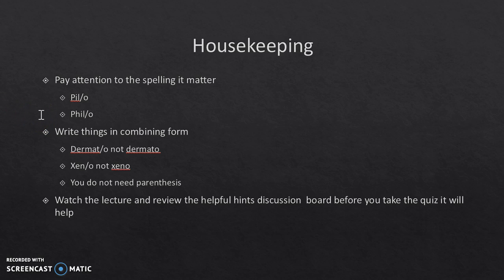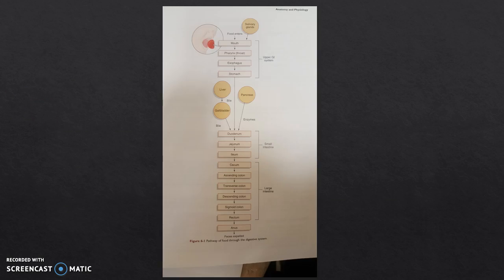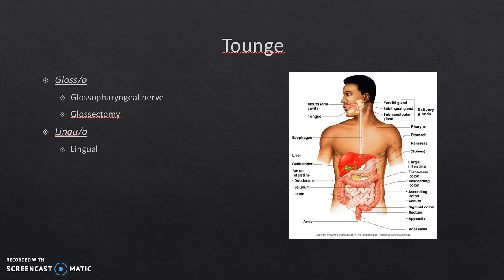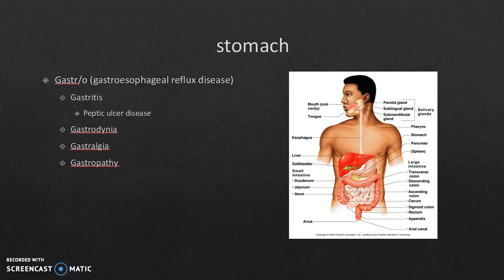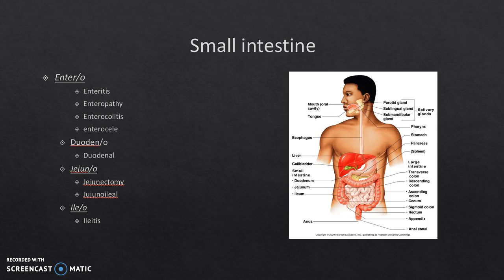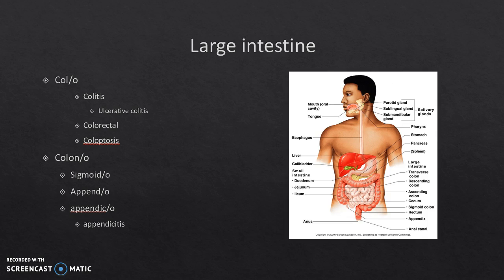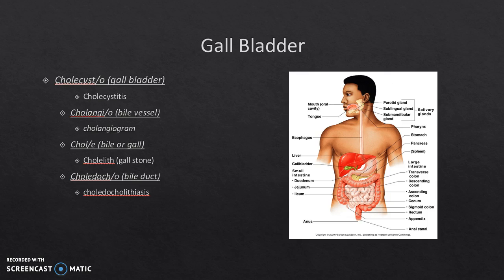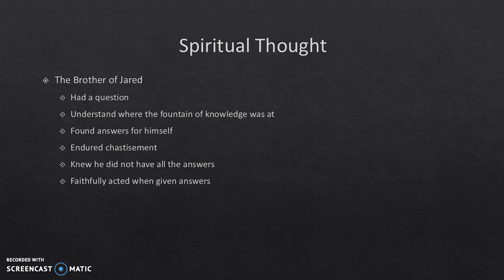digestive system hs280 medical terminology winter 2017